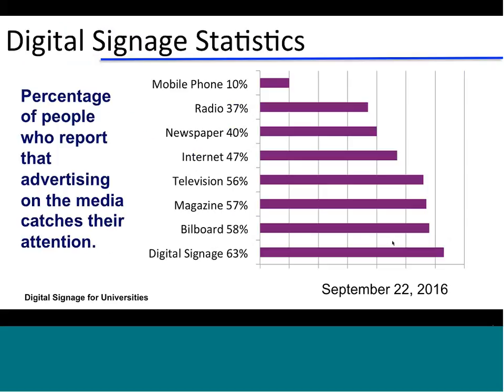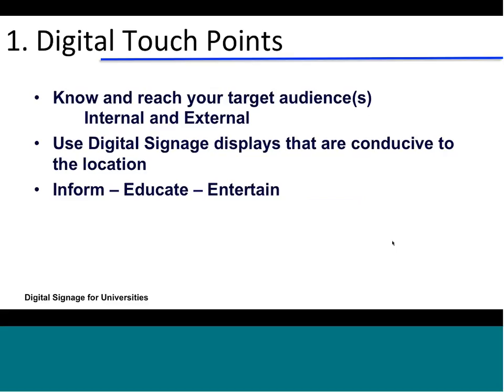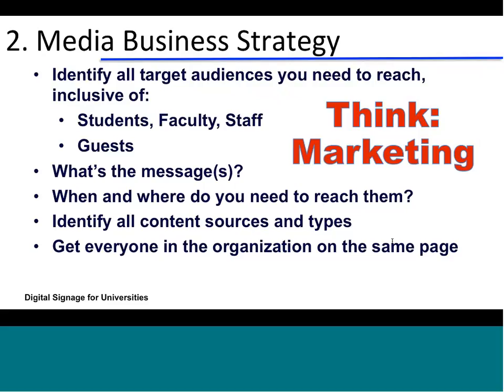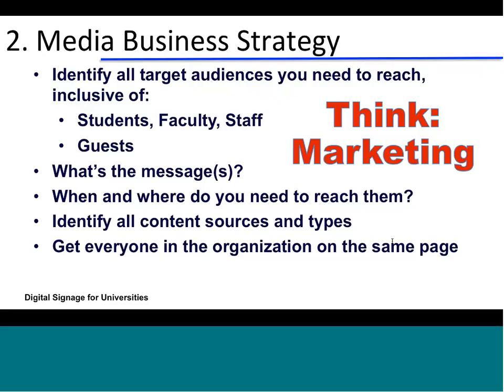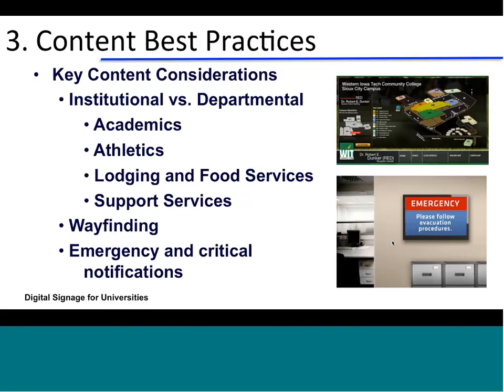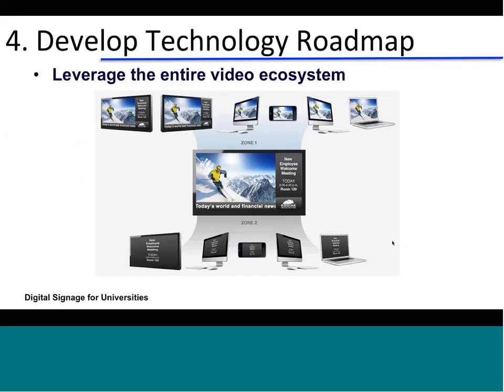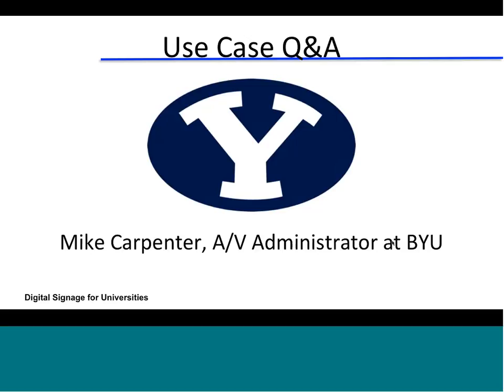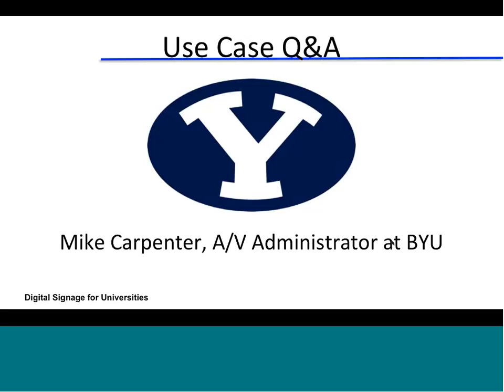Hughes Webinar: Enhancing On-Campus Communication with Digital Signage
Colleges and universities are moving to digital signage as a means to better communicate with students, faculty, and staff.  This webinar discusses best practices that should be considered when looking to build a digital signage network.  Additionally, BYU shares their experience and strategy in rolling out their digital signage network.